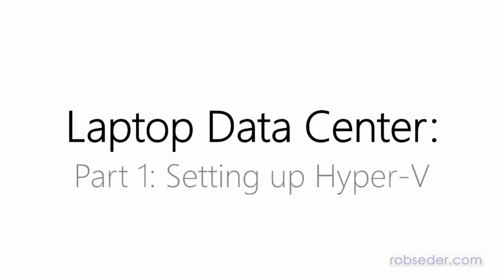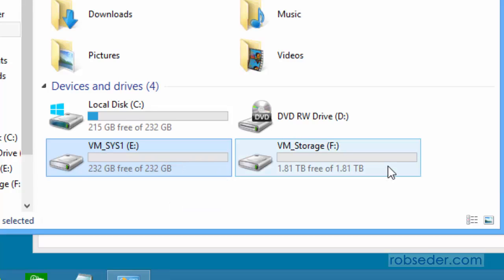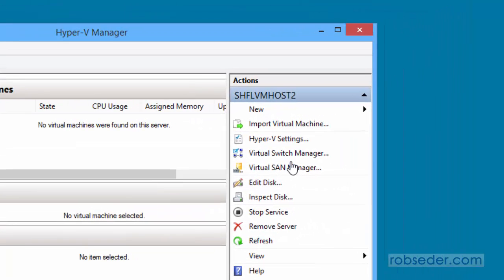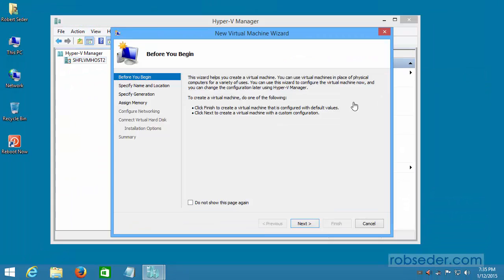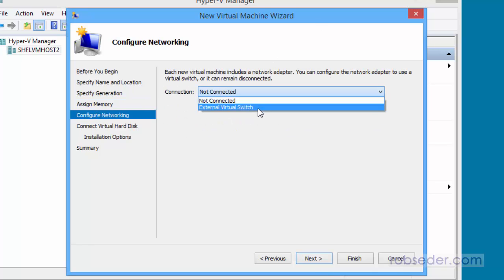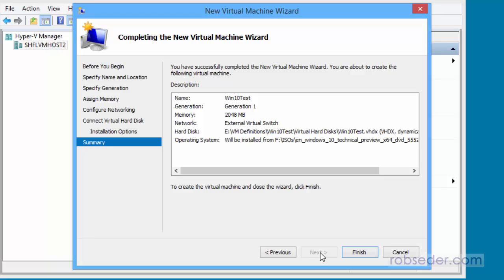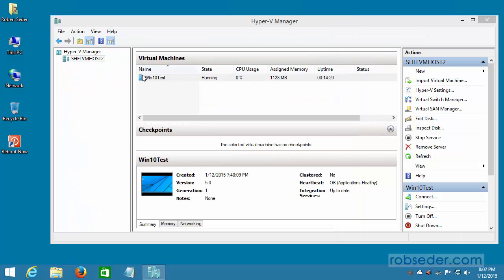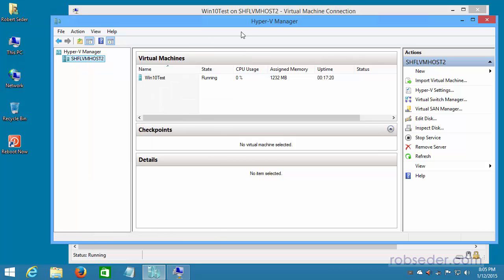Laptop Data Center: Part 1 Setting up Hyper-V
This video shows how to set up Hyper-V on Windows 8.1 Pro, how to configure it, and then install Windows 10 on it.